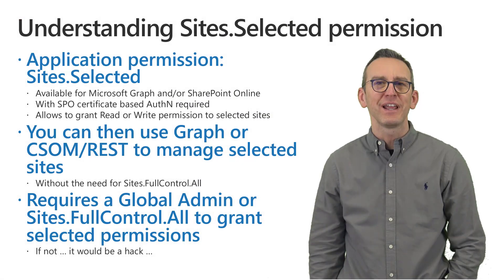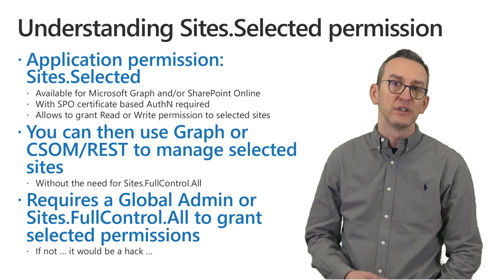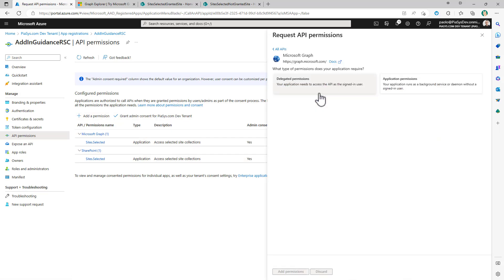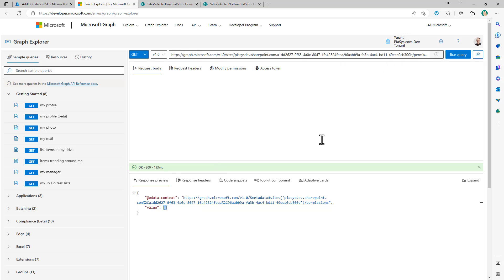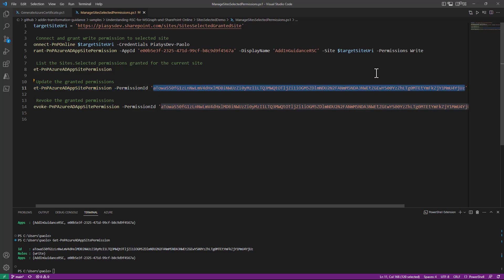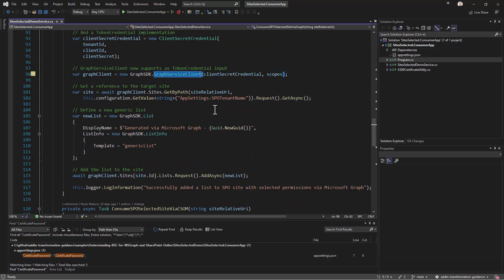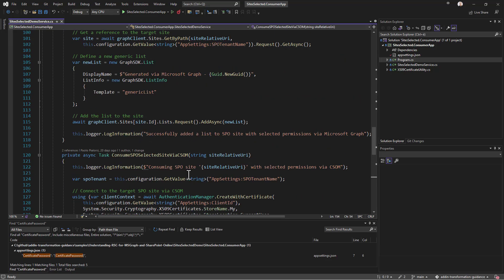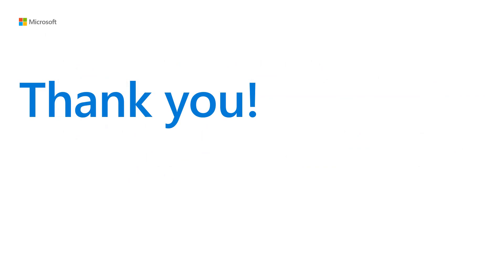Understanding Resource Specific Consent for Microsoft Graph and SharePoint Online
This module introduces you to the Resource Specific Consent authorization model of Azure Active Directory and SharePoint Online. You will learn how to rely on the Sites.Selected application permissions in order to consume SharePoint Online with an application only Access Token with permissions limited to selected list of Site Collections.

- Permissions for SharePoint Online in Azure Active Directory
- Resource Specific Consent for SharePoint Online
- Sites.Selected application permission scope

📃 Agenda
0:00 Introduction
1:52 Granting selected permissions
2:34 Demo
3:36 Certificate authentication for application only Access Tokens
4:48 Granting selected permissions
7:18 Consuming SharePoint Online with Sites.Selected permissions

• Controlling app access on a specific SharePoint site collections is now available in Microsoft Graph